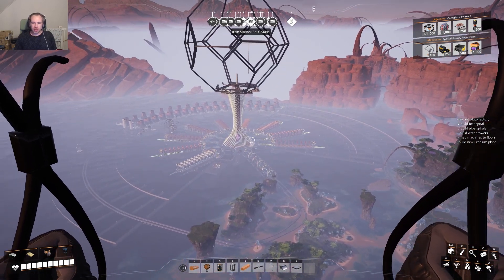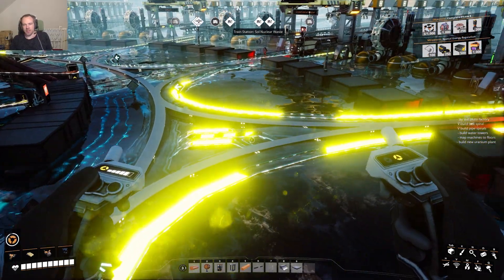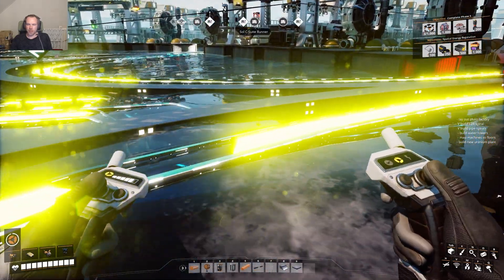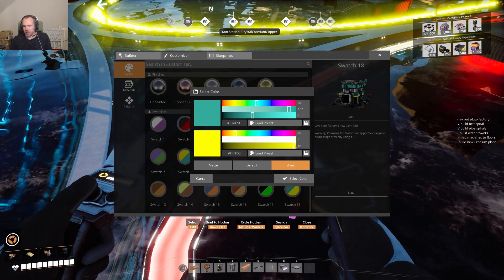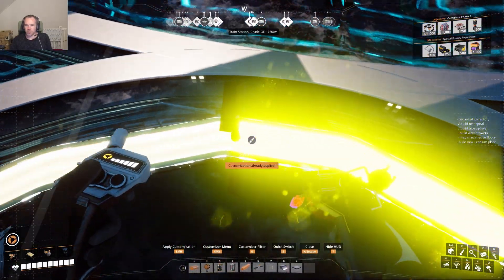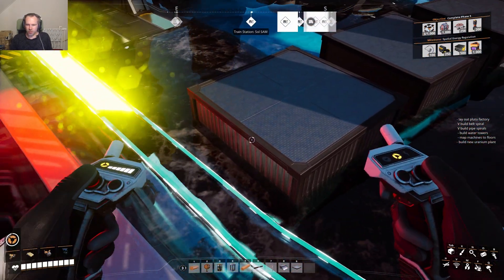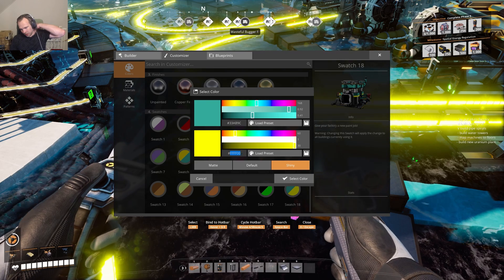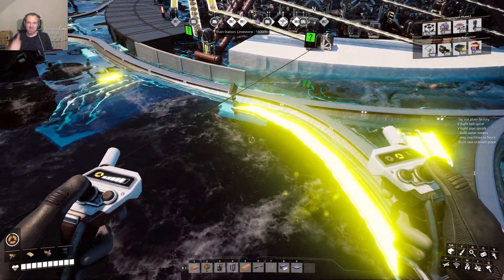Satisfactory tips: Pulsing lights on the ocean!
A quick explanation of how to use a combination of the unique lighted surface of the Mk6 belts, the ocean's waves and color oversaturation by manually typing swatch values.